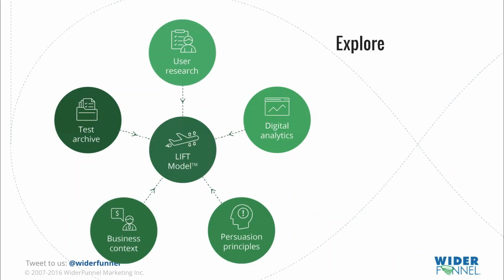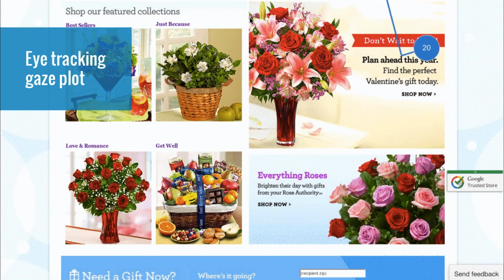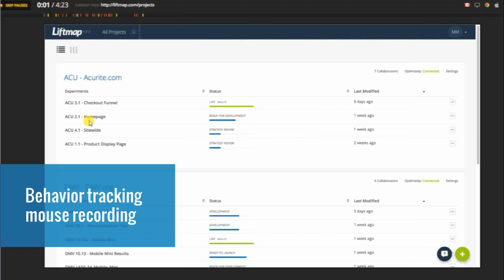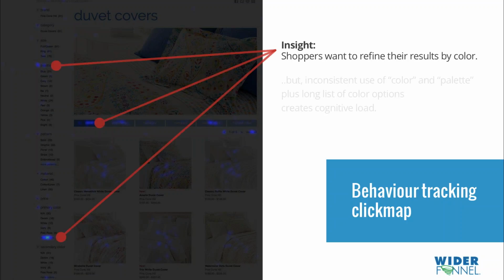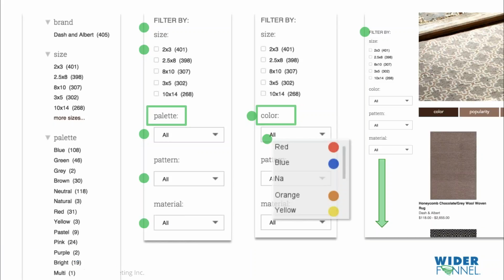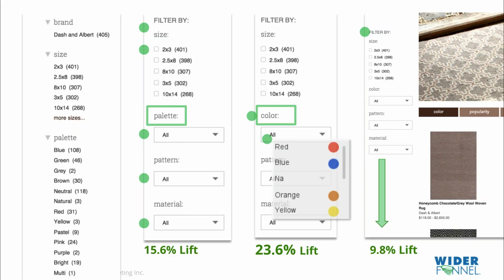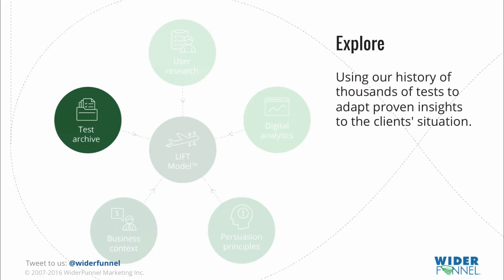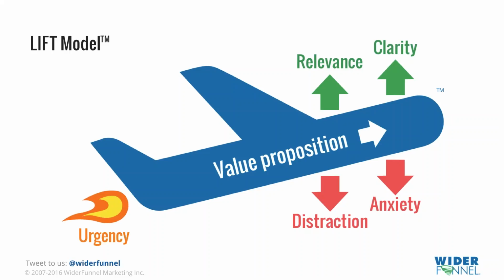The Explore Phase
Chris Goward, WiderFunnel Founder & CEO, digs into Part I of the Infinity Optimization Process: the Explore Phase. He uses examples and case studies to demonstrate how WiderFunnel's strategists examine data and glean insights that we can feed into hypotheses. This is the data-collection, ideation phase.